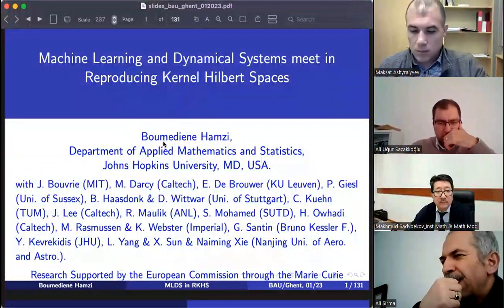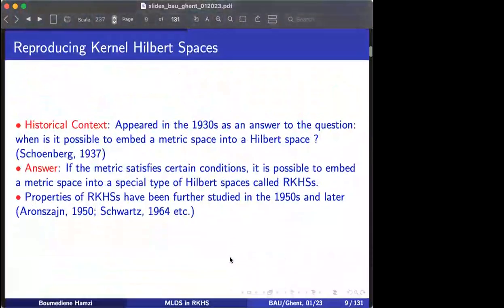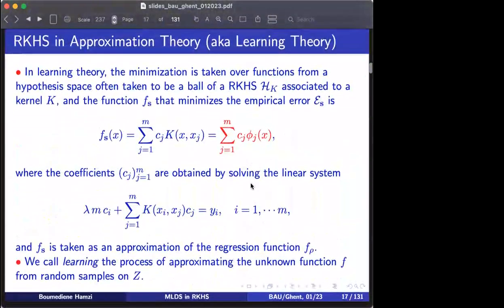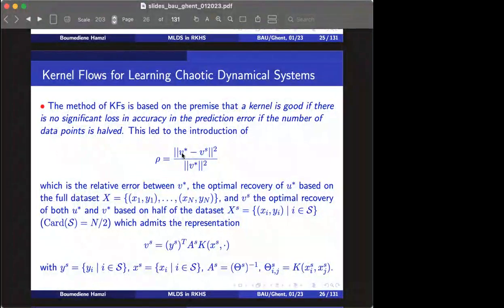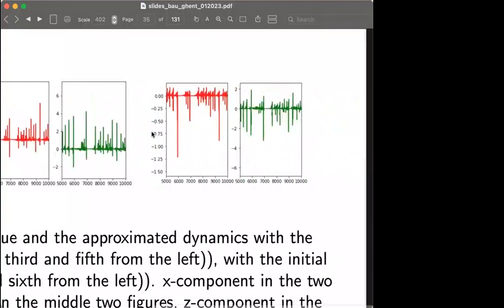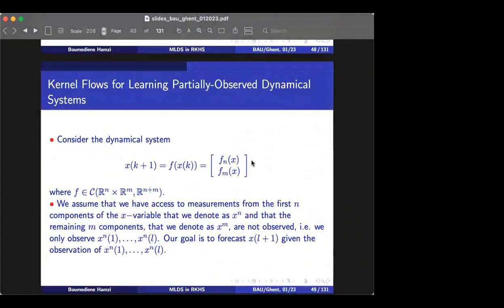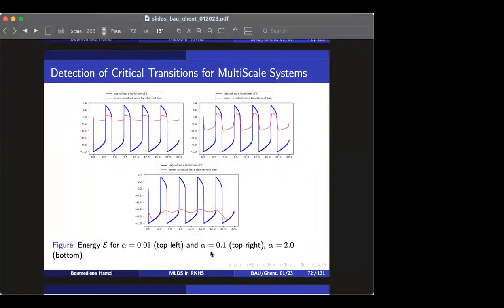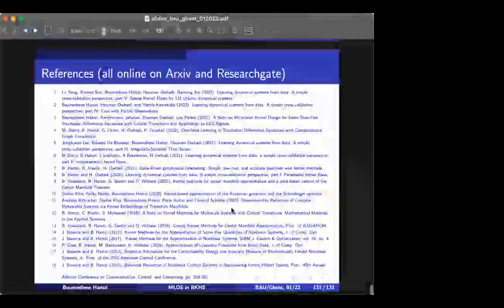AAM Seminar - Machine Learning and Dynamical Systems Meet in Reproducing Kernel Hilbert Spaces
Machine Learning and Dynamical Systems Meet in Reproducing Kernel Hilbert Spaces
Prof. Dr. Boumediene Hamzi
Johns Hopkins University (USA) and Alan Turing Institute (UK)